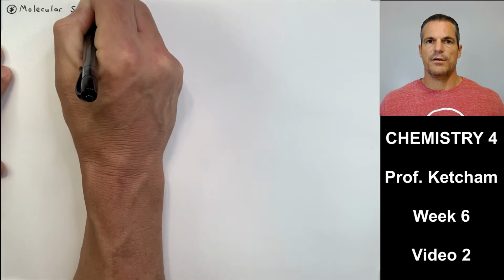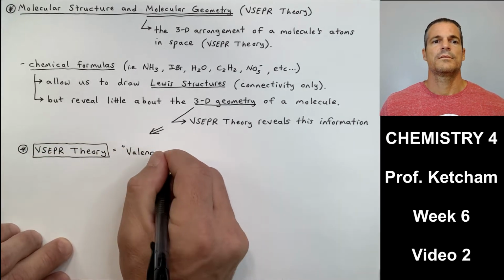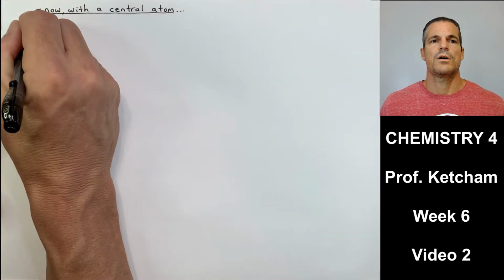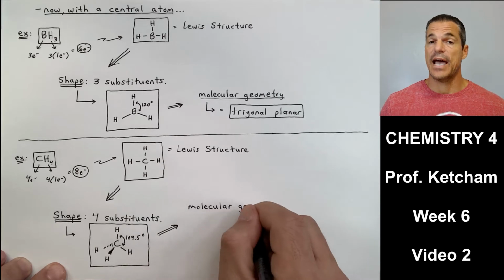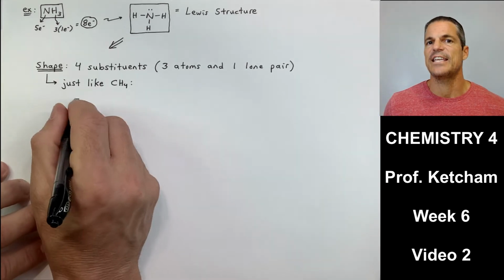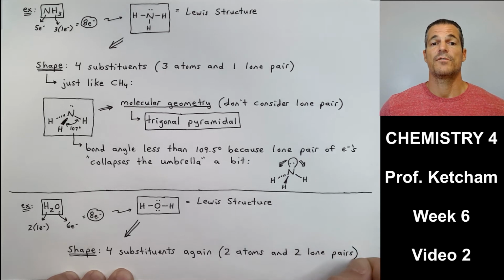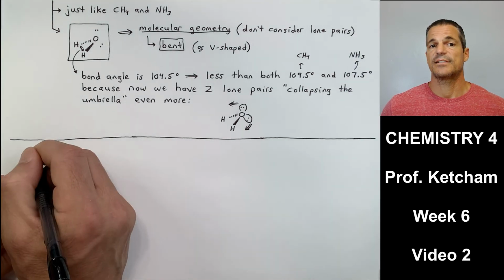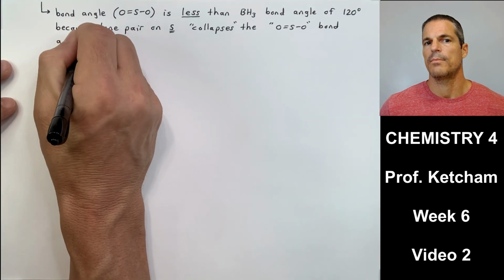Chem4 - Week6 - Video2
Molecular Structure and Molecular Geometry; VSEPR Theory.  In this video, we'll learn how to predict the shape, bond angles, and molecular geometry of molecules using VSEPR Theory.

A. Molecular Structure and Molecular Geometry

B. VSEPR Theory
   - "Valence-Shell Electron-Pair Repulsion" Theory
   - H2 and HCl
   - Three Substituents (BH3)
   - Four Substituents (CH4, NH3, H2O)
   - Three Substituents (SO2)